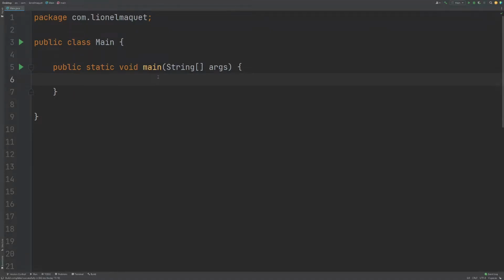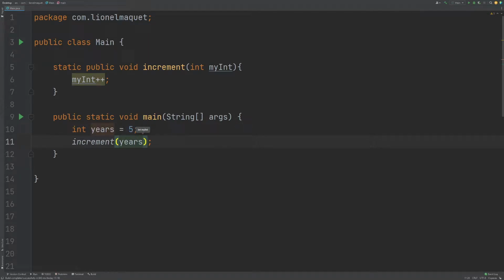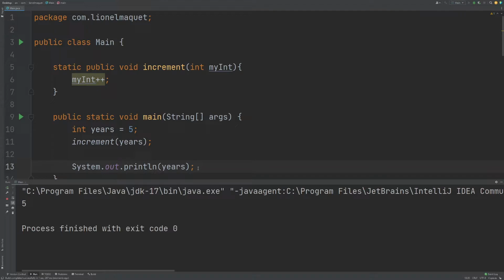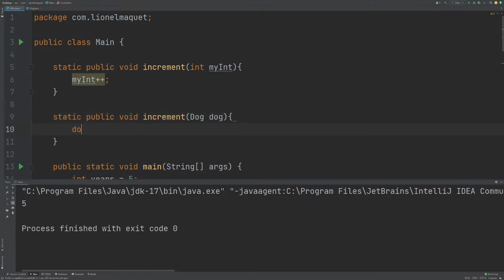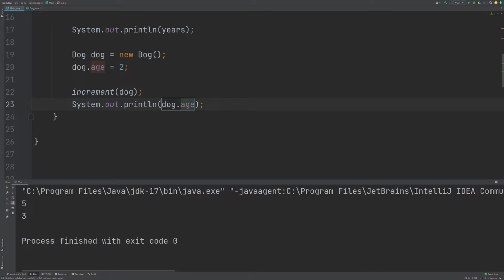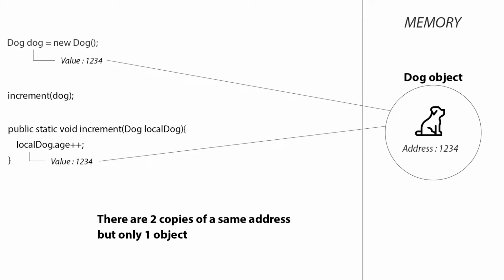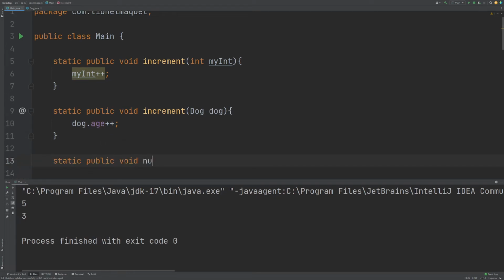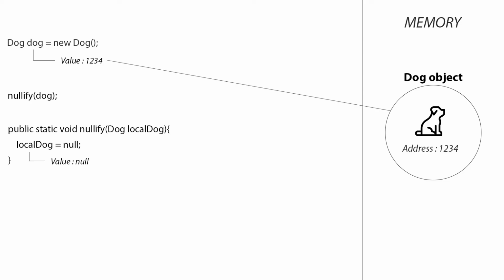Is JAVA pass by VALUE or pass by REFERENCE ?